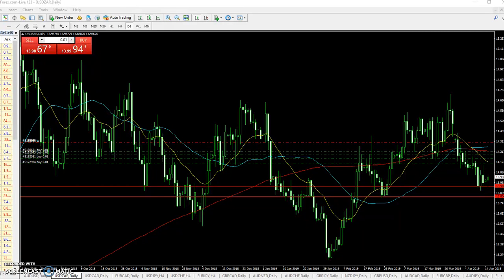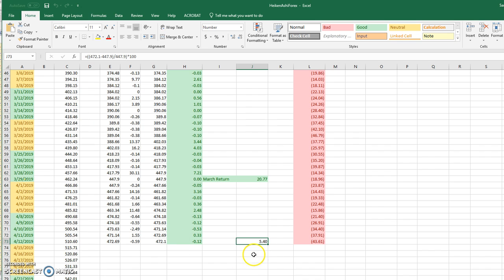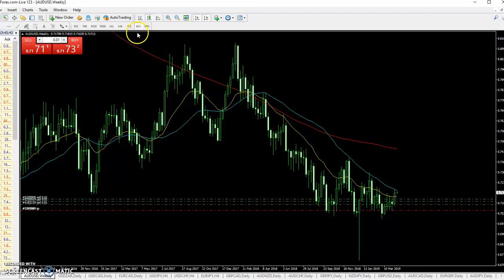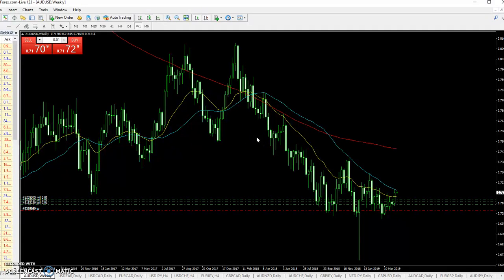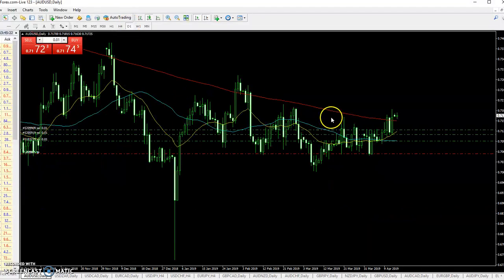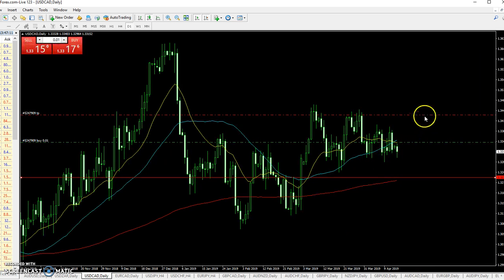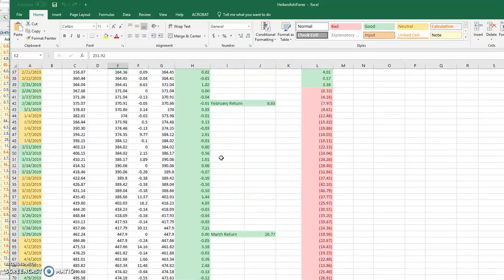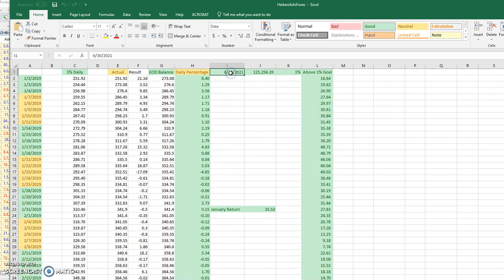Forex Challenge 1% daily Part 3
“Compound interest is the eighth wonder of the world. He who understands it, earns it ... he who doesn't ... pays it.” ― Albert Einstein

If you wish to donate to my Challenge donations are welcomed :)